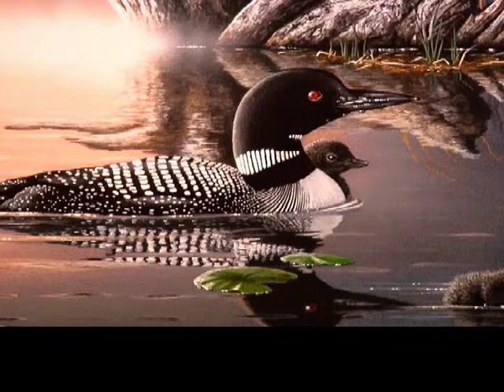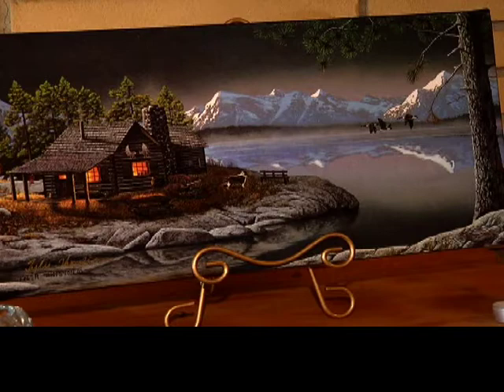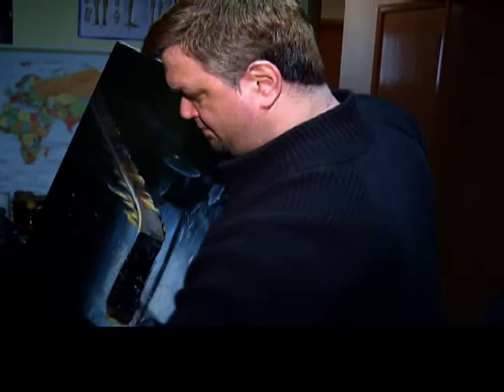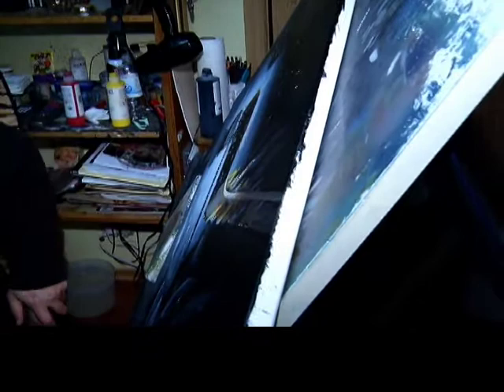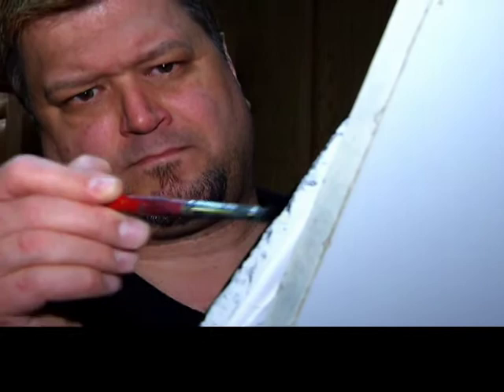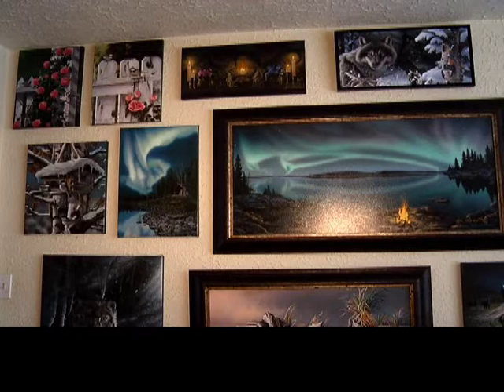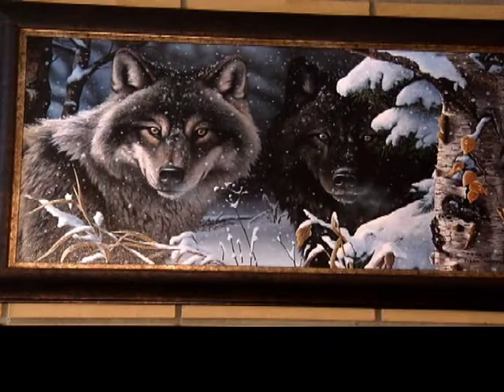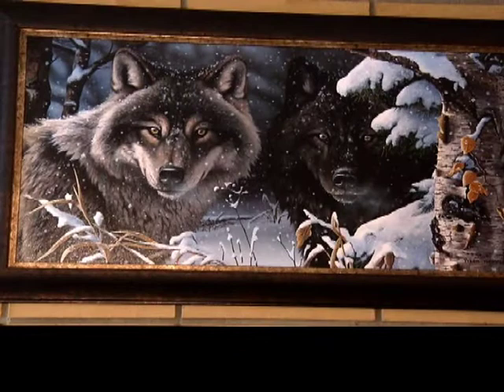Alberta Artist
Tim Dancy speaks with Alberta artist Tyler Thompson.